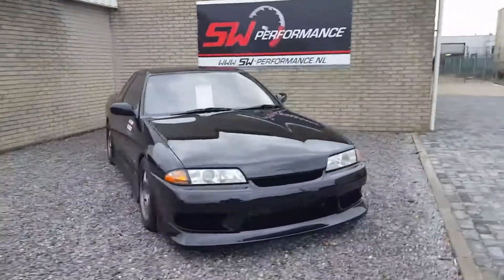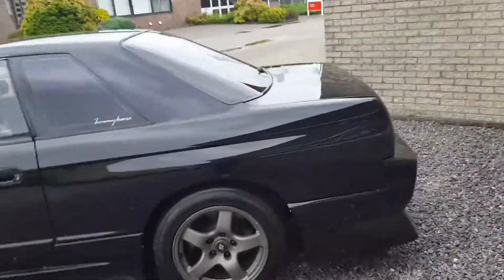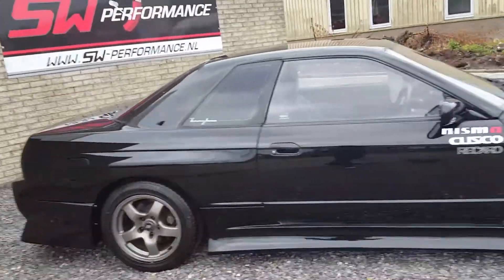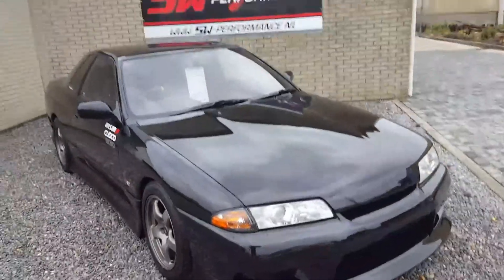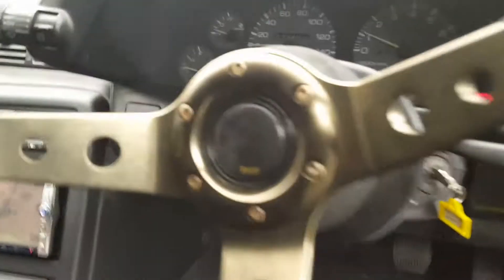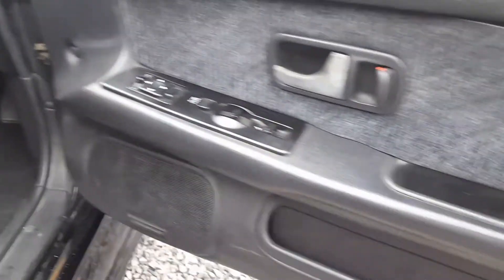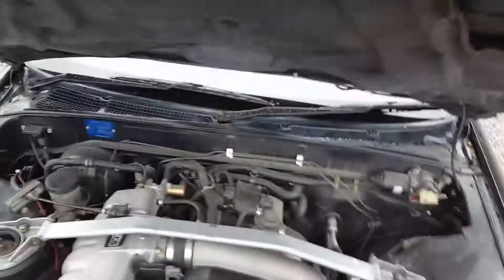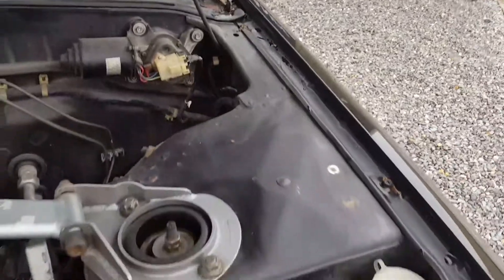R32GTST ready for sale, now in Holland at SW Performance